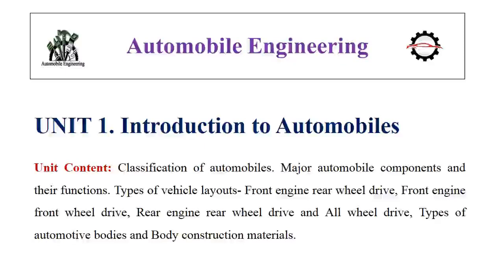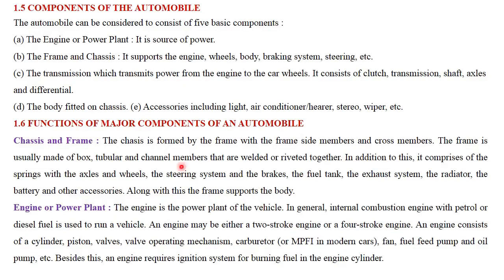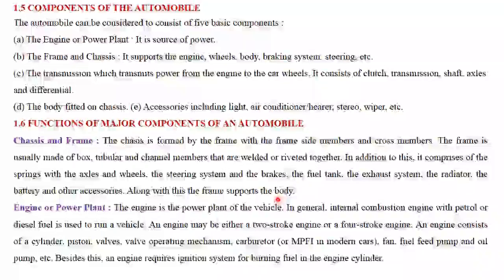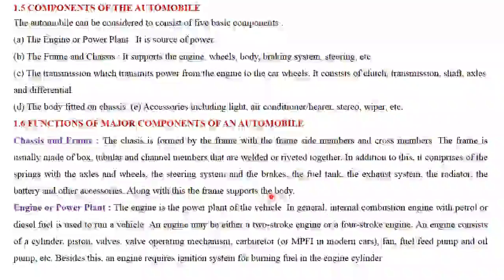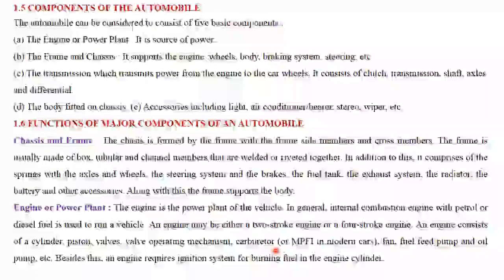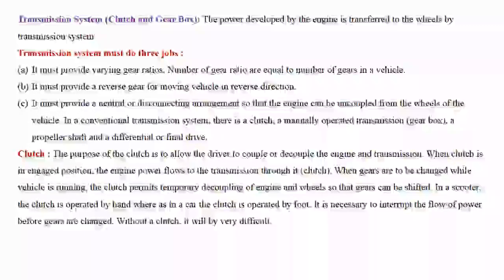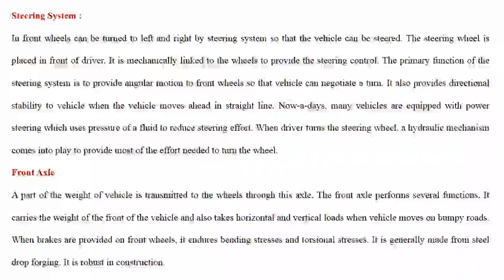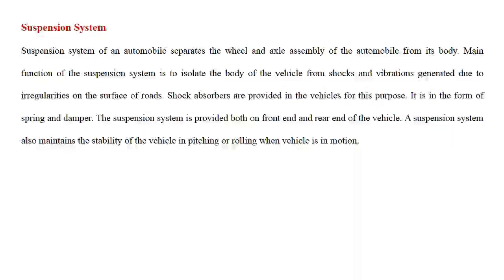Introduction to Automobile- VLS 3